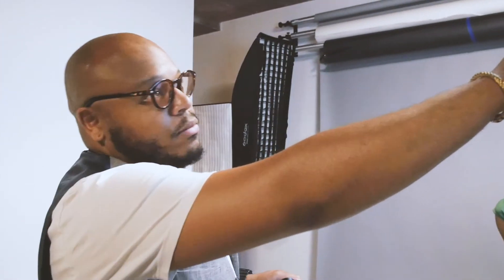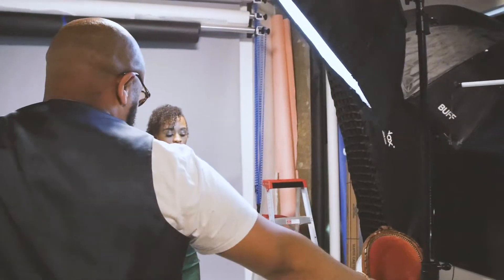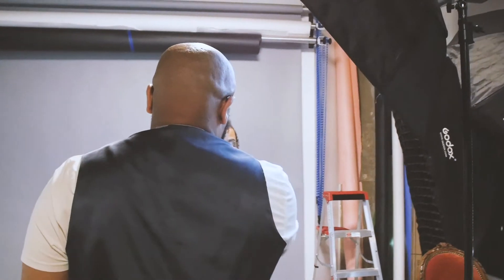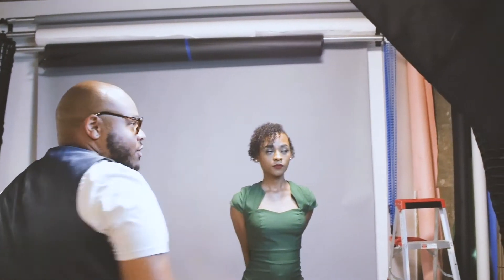My Go-To Film Photography Studio Set Up + Encouragement Video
I will show you guys the best set up while in the studio! I will also give you some words of encouragement and hopefully it inspires you.